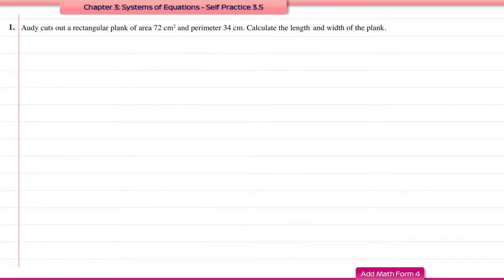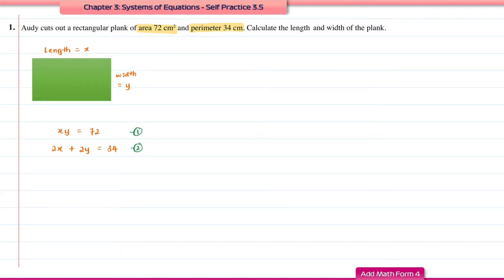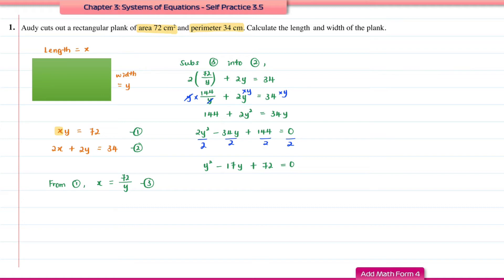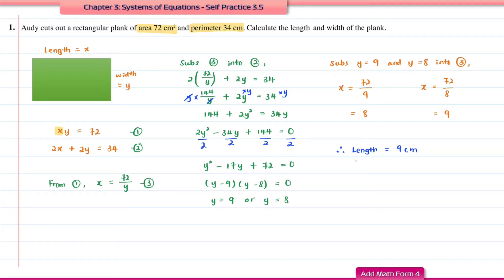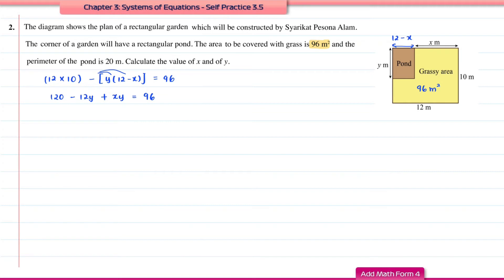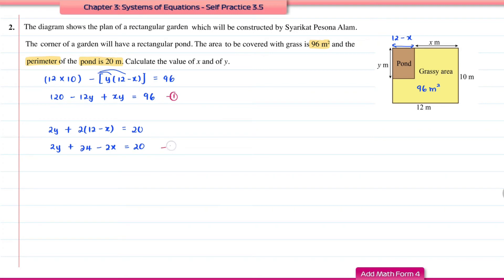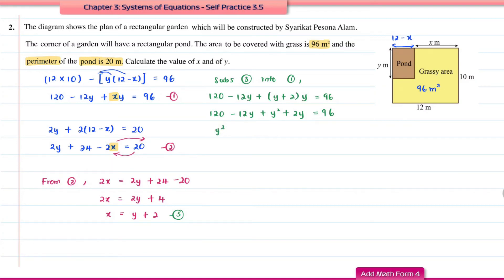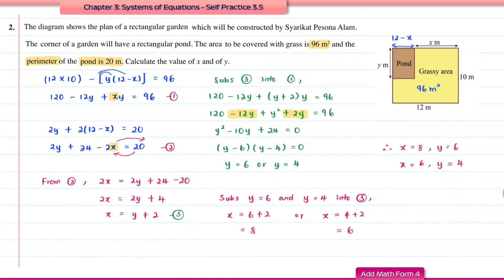Add Math Form 4 - Chapter 3: Systems of Equations - Self Practice 3.5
Solve problems involving simultaneous equations; one linear equation and one non-linear equation.
Question 1 - 0:00
Question 2 - 05:09